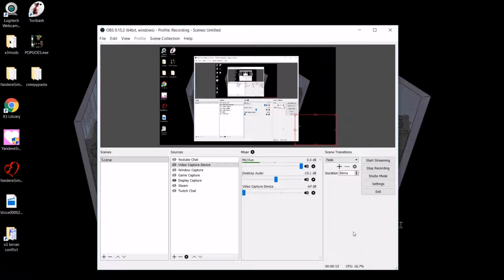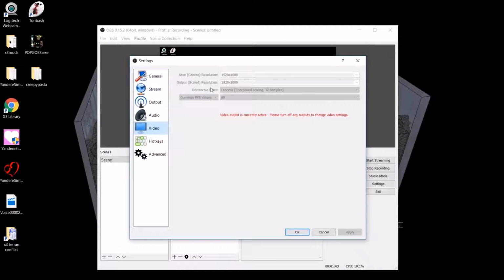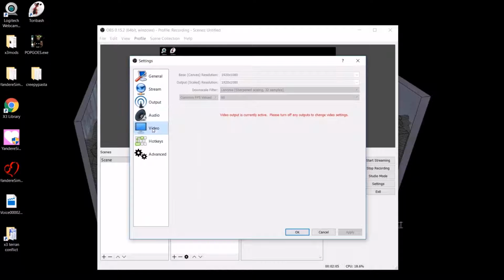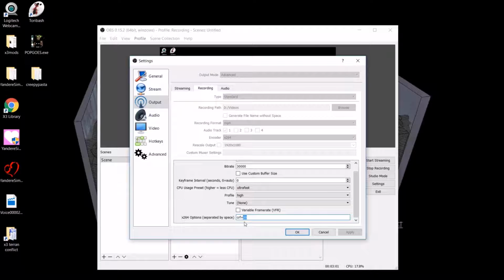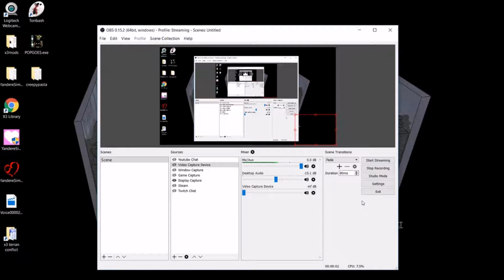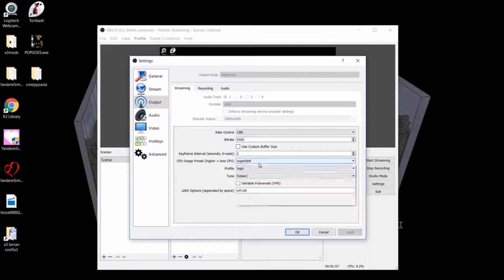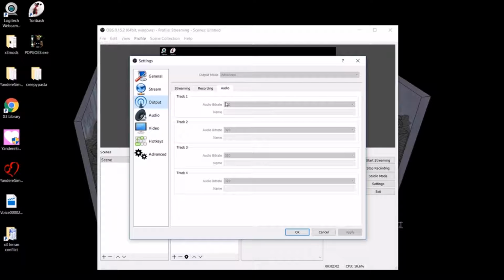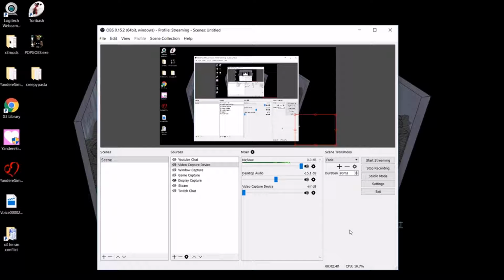Let's Learn!: My OBS Settings for Recording and Streaming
This video is a showcase of my OBS settings for folks that want to use OBS for their video recording and streaming. I have received a lot of requests to give out my settings! So here they are!

Please note, I am in no way an expert, a lot of my settings were born from many hours of trial and error ; ) Hopefully this is helpful for you!